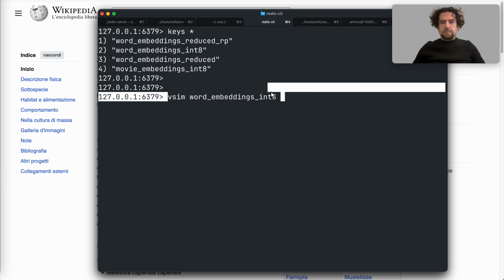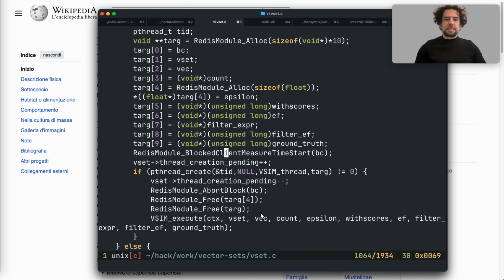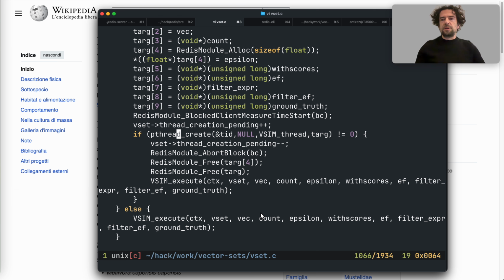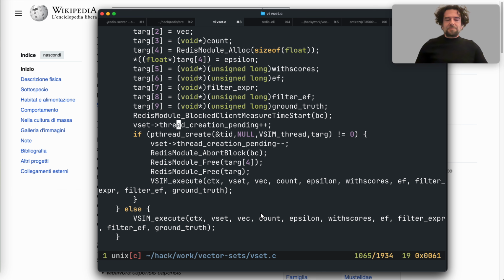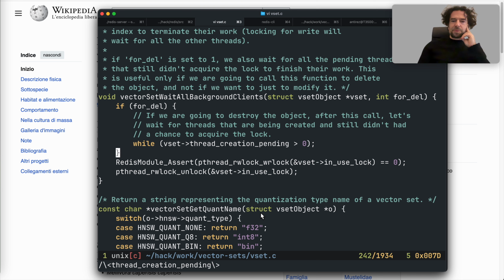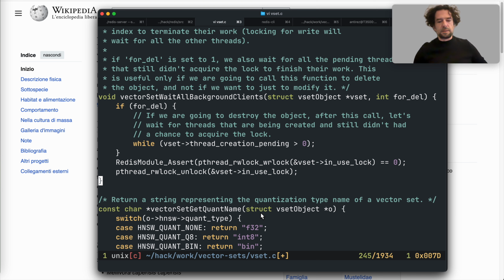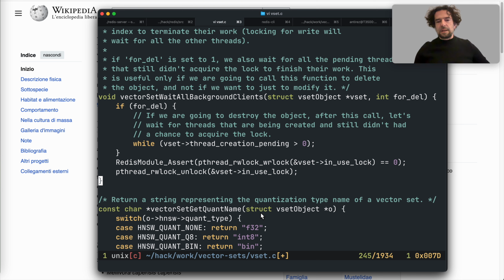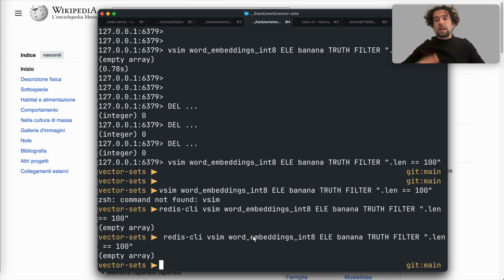Software di sistema di scrittura: il problema dello sblocco dei mutex cross-thread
Se hai problemi con il mio accento o se non parli inglese, abilita i sottotitoli o la funzione di doppiaggio audio. Il doppiaggio è disponibile dopo alcune ore dal momento in cui il video viene pubblicato. I sottotitoli sono già presenti.